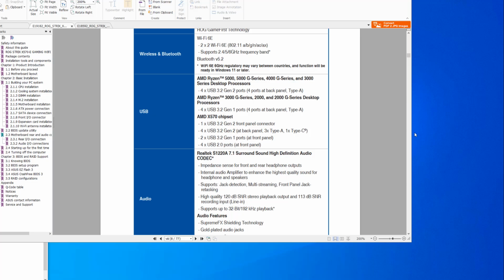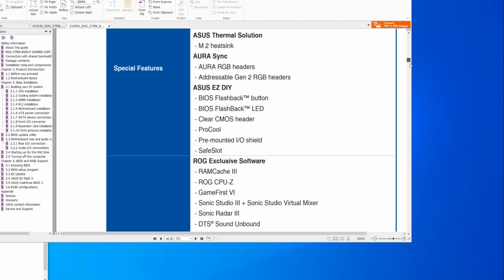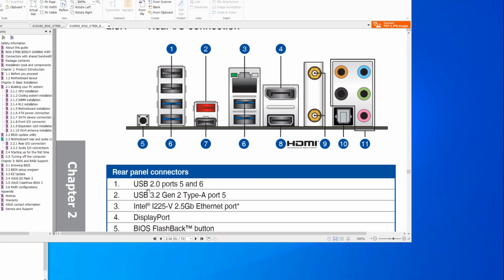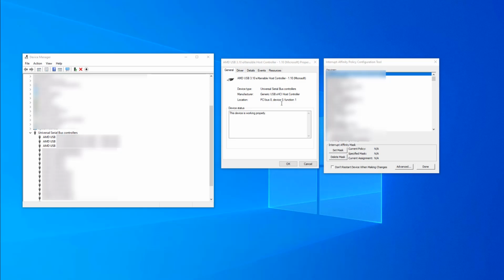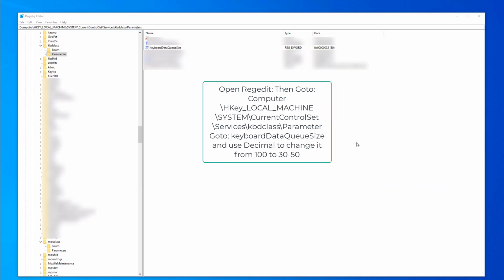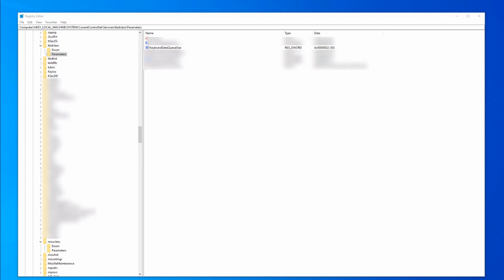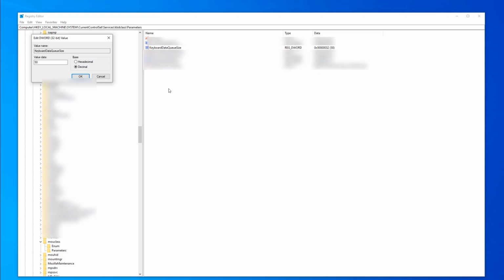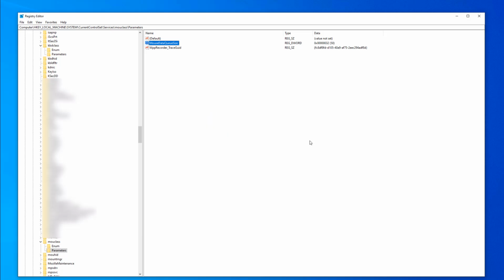Why Lowering Your KB & Mouse DataQueueSize, Using Interrupt Affinity Tool Will Lower Input Latency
I have held off on posting this video for about a year now.  I wanted to test this for myself to see if there are any side effects worth mentioning.  To date I haven't found any. However that depends on what numeric setting you are using for your keyboard and mouse dataqueuesize.  If you go too low you will experience issues with input from the mouse and keyboard.  If any of your mouse clicks or keyboard keys presses don't register the 1st time but, you have to click on them twice...You have to increase the numeric values by at least 10.

Furthermore, setting your usb to work off a specific cpu core will help elevate the strain windows put on core 0 more so than anything else.  The by-product of that is lower latency using LatencyMon.  There are videos showing you how to put your GPU, etc on different cores but I do not recommend doing that.  Just use it for the USB port(s).  Tools like Ryzen Master can help you determine the "best" core you can use for moving the USB to.

Regedit:
Computer\HKEY_LOCAL_MACHINE\SYSTEM\CurrentControlSet\Services\Kbdclass\Parameters
Dword: KeyboardDataQueueSize

Computer\HKEY_LOCAL_MACHINE\SYSTEM\CurrentControlSet\Services\mouclass\Parameters
Dword: MouseDataQueueSize
May Have to Add Sub-Key Paramters (after mouclass) 1st then add the dword MouseDataQueueSize

I've been using this tweak for over a year now.  And lowering the numeric value does provide quicker results to mouse clicks.  But there are some caveats:
A. USB hubs on chipset won't work well if at all.
B. When changing the mouse/kb/dataqueuesize you must use decimal.  There are knuckleheads out there only changing hexadecimal.
C. When changing the mouse/kb/dataqueuesize avoid numeric decimal values that create a partial numeric hexadecimal value.  IE: As shown in the video.
D. Make sure you have a motherboard that doesn't port all the usbs to the chipset.

For whatever reason any numeric decimal value that creates a partial numeric hexadecimal value (IE: 1e, 2d, 5g, etc) always messes up the mouse clicks.  And causes your key presses to not register correctly more so then selecting a decimal value that's "to low".   For example going from 100 to Eighty 'something' that causes a partial numeric hexadecimal value will cause more problems with the mouse/kb more so then going to a decimal value of Fifty "something" that has a complete numeric hexadecimal value.

This sort of information isn't discussed because I actually took the time to research this for the past year.  People don't realize:
A. You must use decimal and not hexadecimal
B. Stay away from chipset usb hubs
C. Don't use decimal values that create a number/letter hexadecimal value.
Which is why I am confident in sharing this in the video.